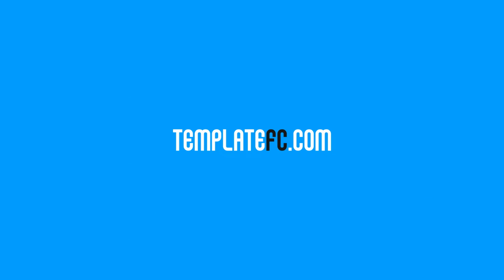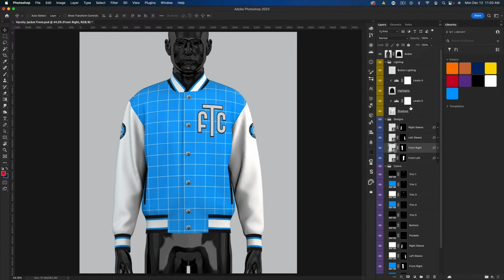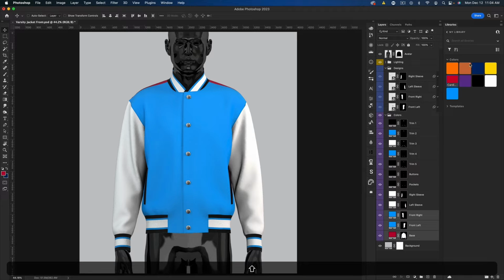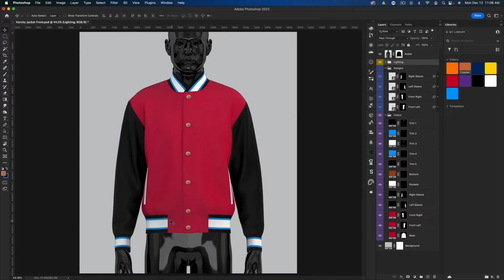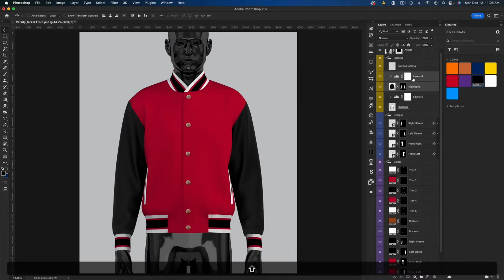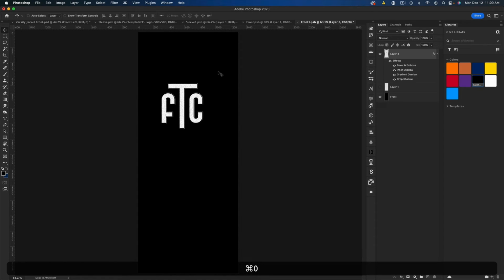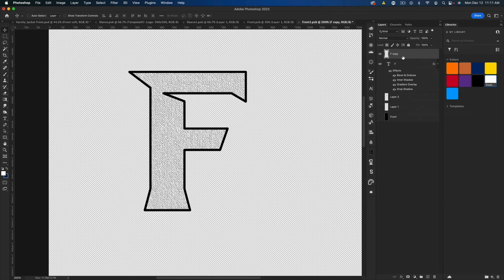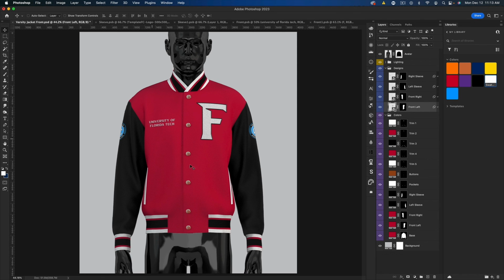How to Make A Varsity Jacket in Photoshop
Learn how to create a varsity jacket using the TemplateFC template mockups.